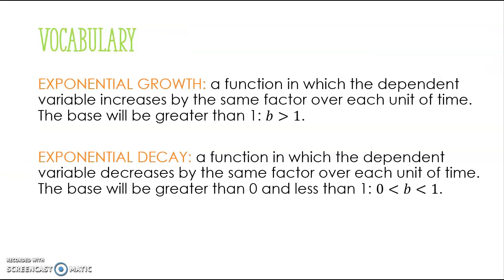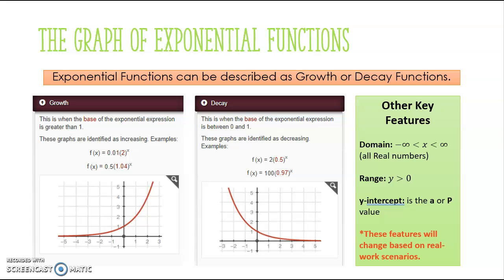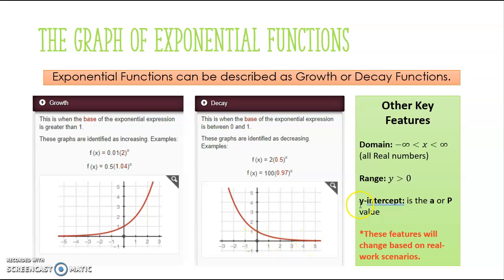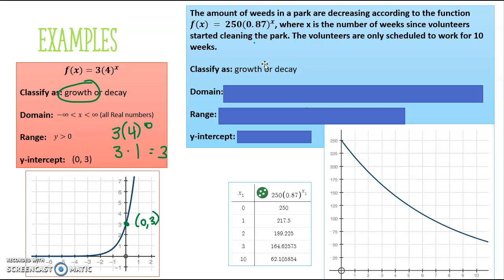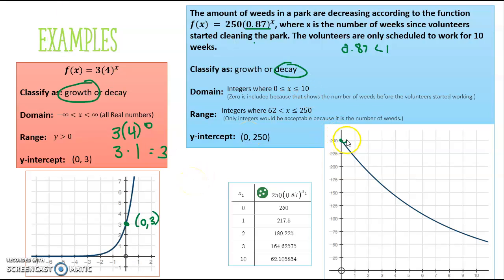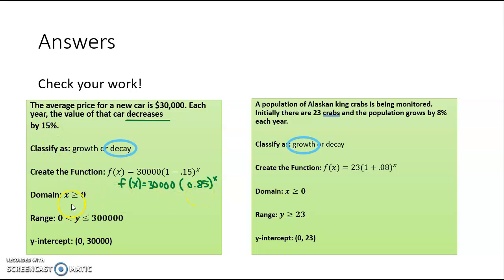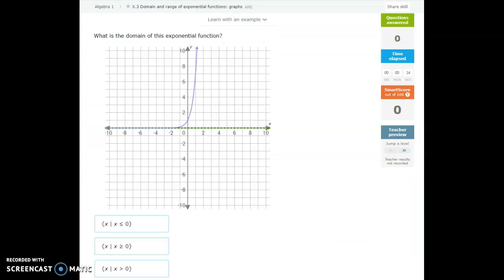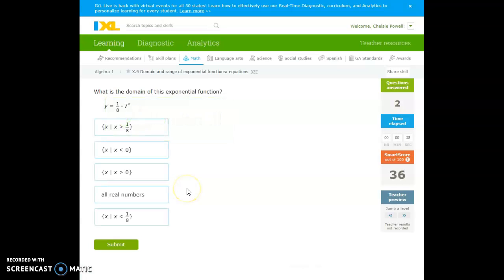Lesson 4.03 Day 2 -- October 16, 2020